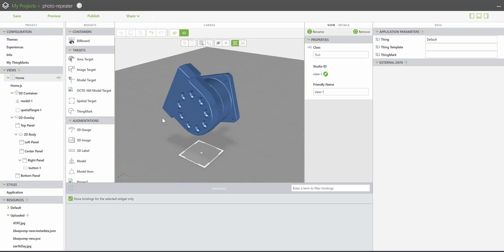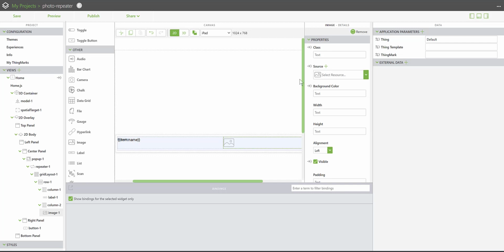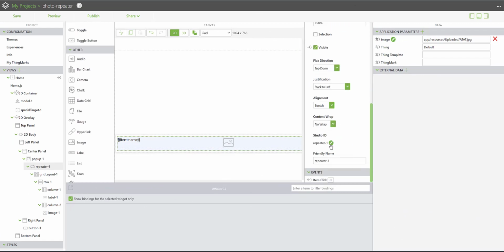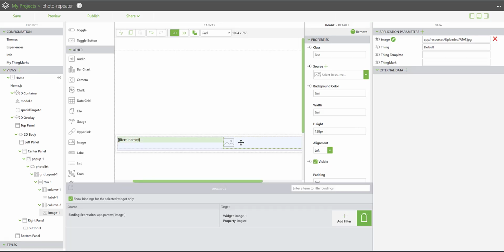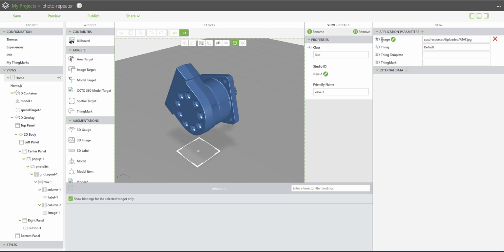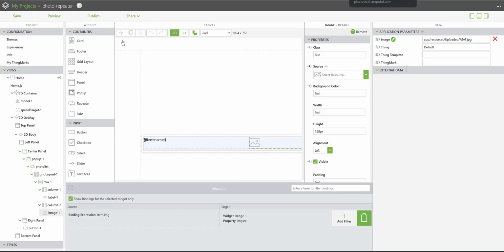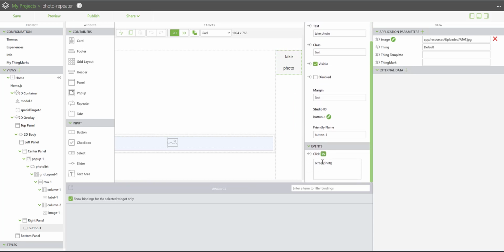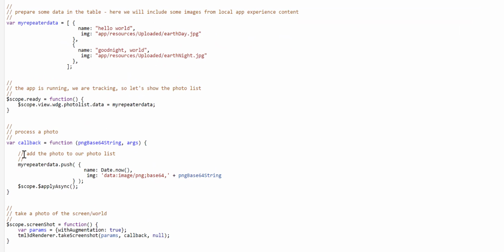repeaters and images